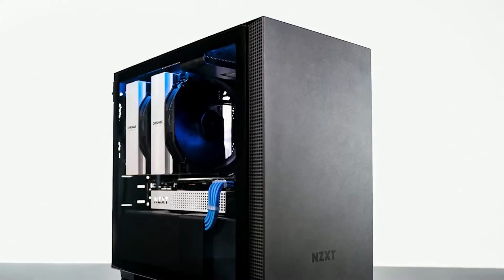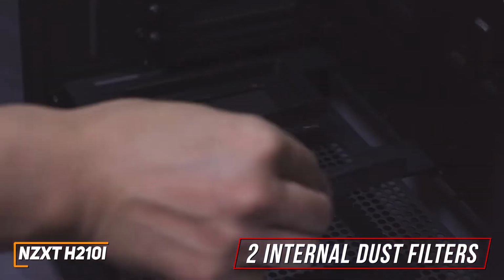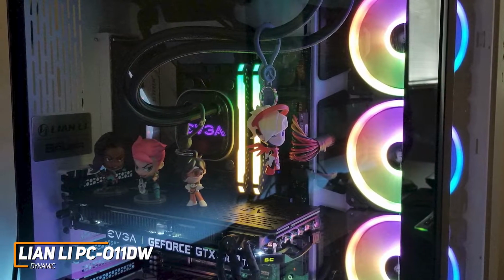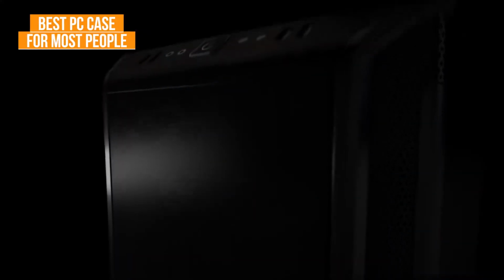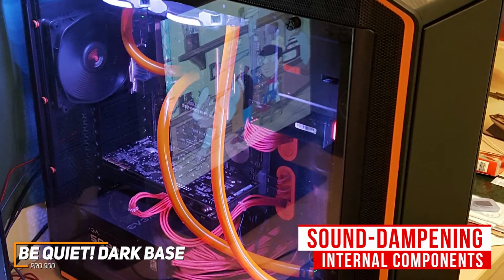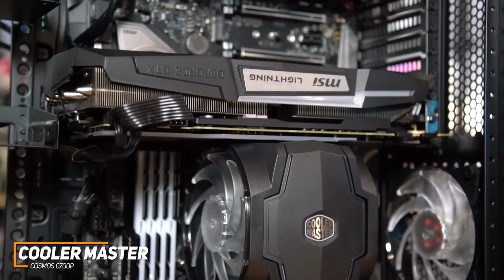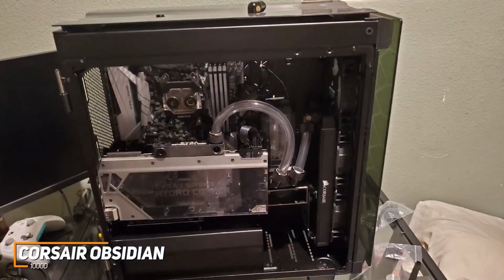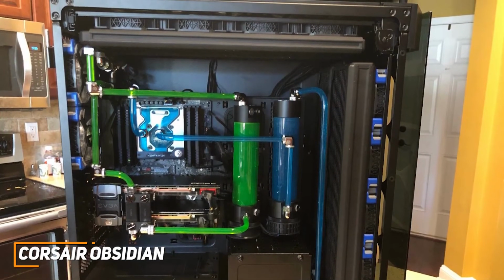Top 5 Best PC Cases (2022)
In This Video: Top 5 Best PC Cases (2022) | Pc Cases 2022
pc case,best pc cases,best pc cases 2022,best pc case,best airflowcases,5best cases for the pc of 2022,2022 pc case review,top best pc cases 2022,

👉5 - NZXT H210i
👉4 - Lian Li PC-O11DW Dynamic
👉3 - Be Quiet! Dark Base Pro 900
👉2 - Cooler Master Cosmos C700P
👉1 - Corsair Obsidian 1000D

0:00 - Best PC Case 2022
0:30 - NZXT H210i
2:29 - Lian Li PC-O11DW Dynamic
4:26 - Be Quiet! Dark Base Pro 900
6:23 - Cooler Master Cosmos C700P
8:22 - Corsair Obsidian 1000D
10:18 - Conclusion

Picking up one of the best PC cases can really help you simplify the building process of your machine and also the upgrade process in the future. Form and function are important but you also have to consider styles and aesthetics as your case is front and center when building your PC and will live on or under your desk for a couple of years, and here are the top 5 Best PC cases of 2022.